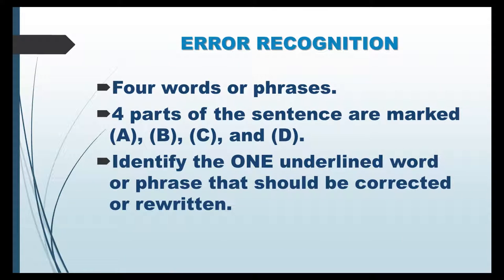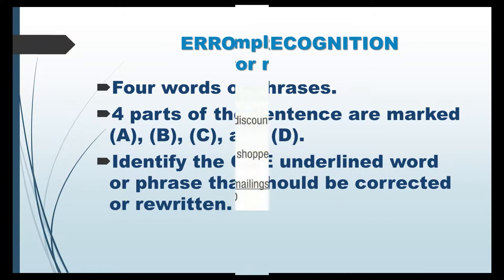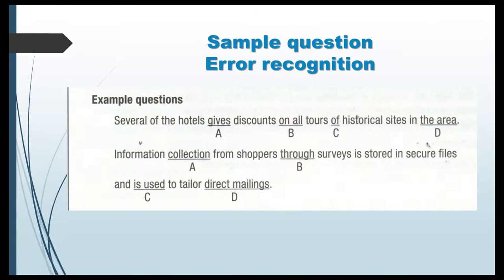Ingles Corporativo-TOEIC 1 Error Recognition